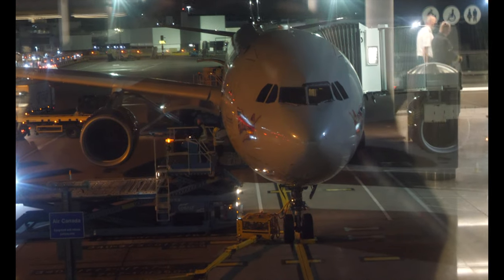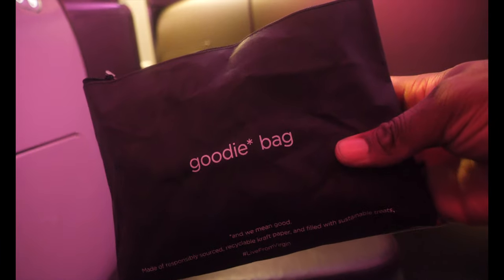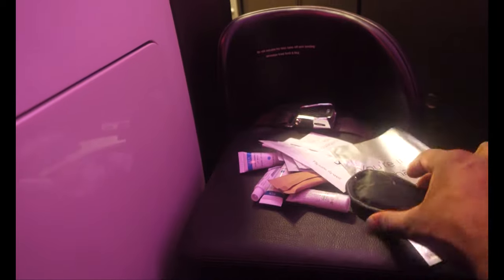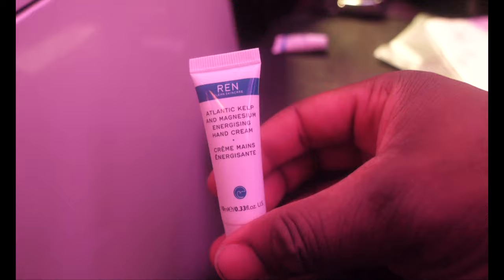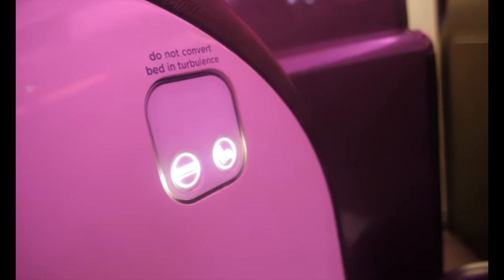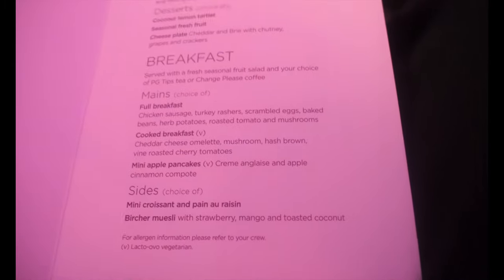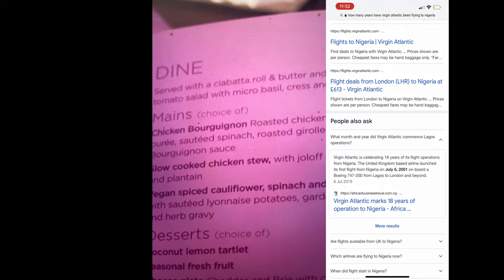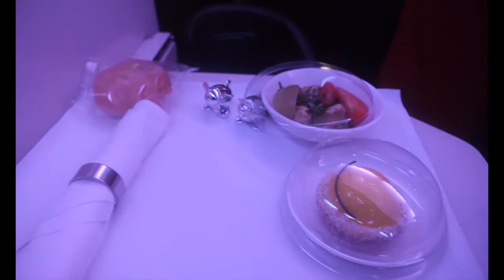VIRGIN ATLANTIC BUSINESS CLASS DURING COVID, HOW MUCH DID IT COST? HONEST REVIEW | LONDON TO LAGOS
Hi, So this video is about my trip to Lagos Nigeria in business class. I had such a good time and although quite pricey, it was worth it for the experience.

Everything was unlimited, super fortunate to have experienced this and will totally recommend it.

Socials

INSTA AND SNAP - SAMOBADTUBE